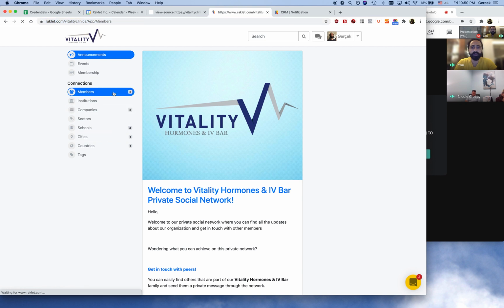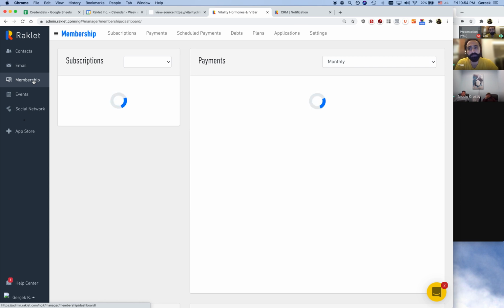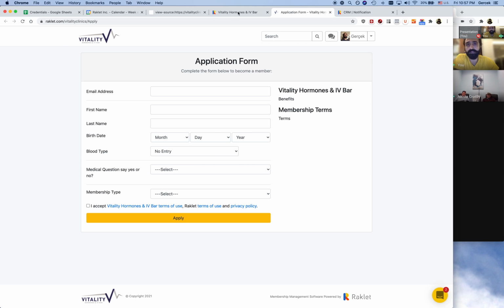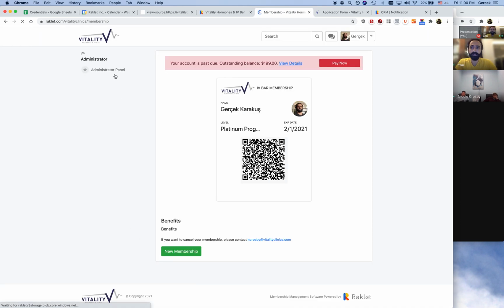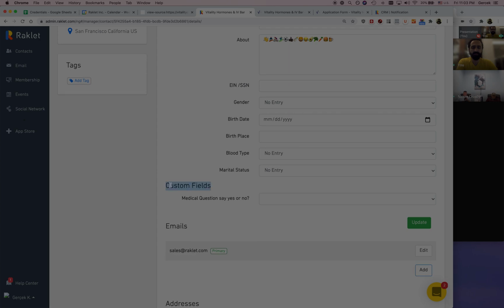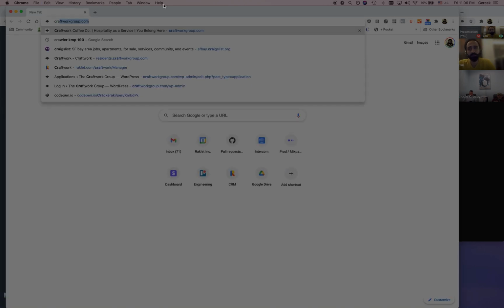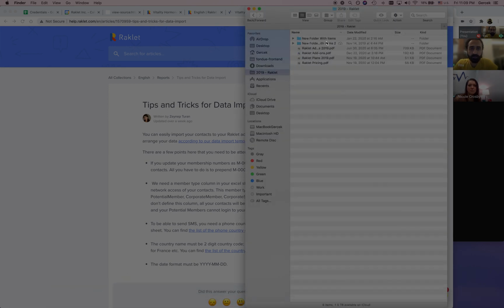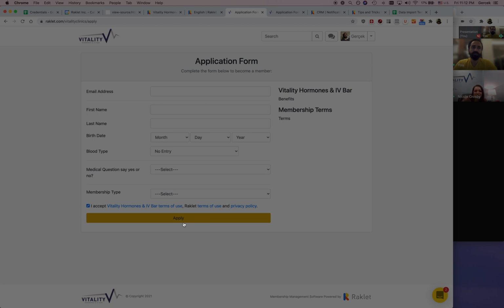Clinic Membership Management Software Demo - Raklet